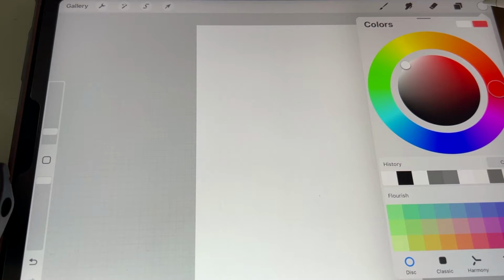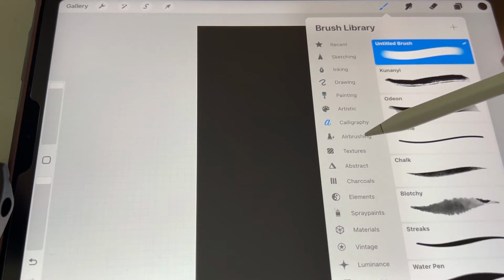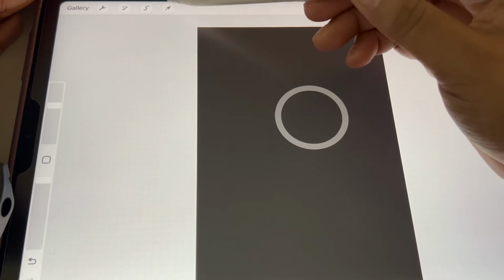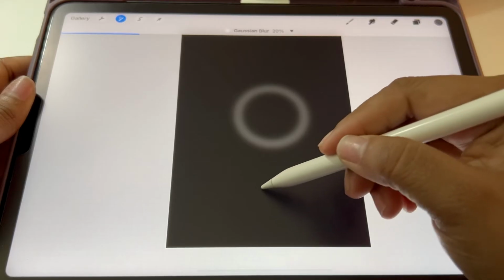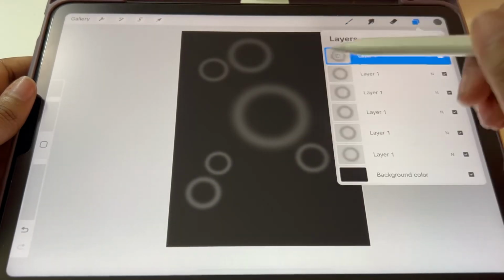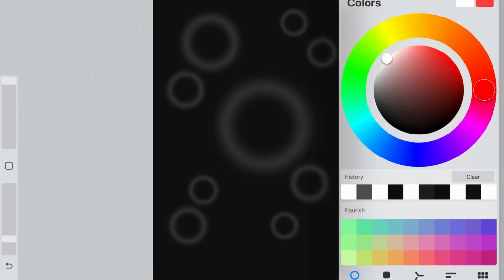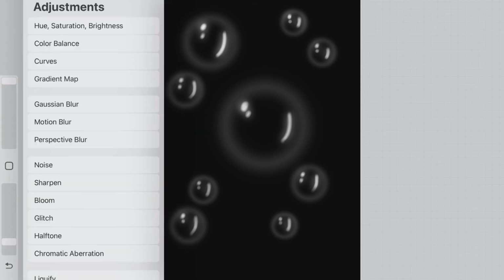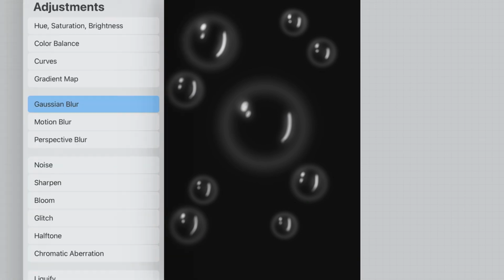How to Draw Realistic Bubbles | Easy Drawing For Kids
Easy Art Tutorials for kids !

This drawing is a step by step tutorial showing kids how to draw and use different colors to complete the drawing.